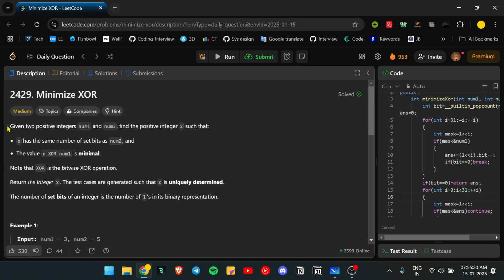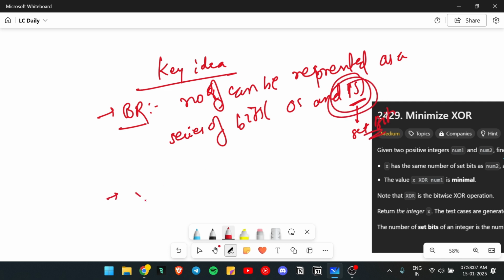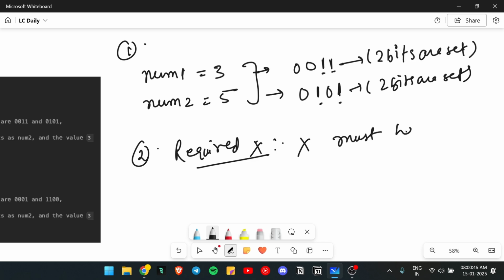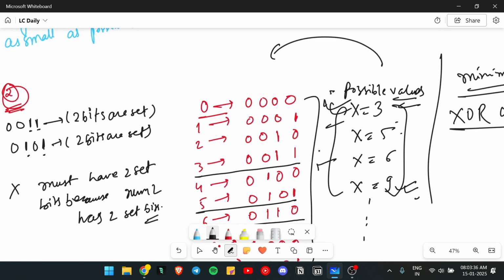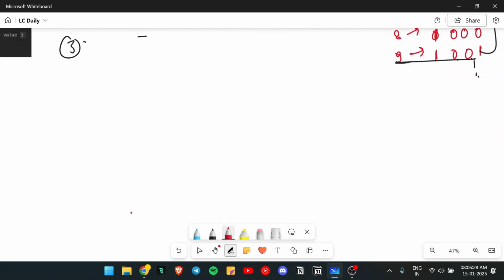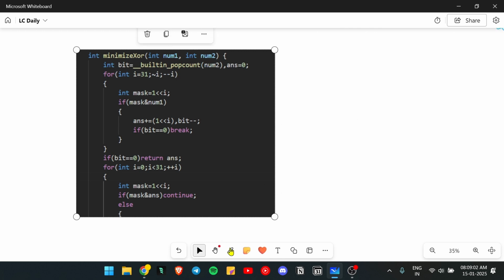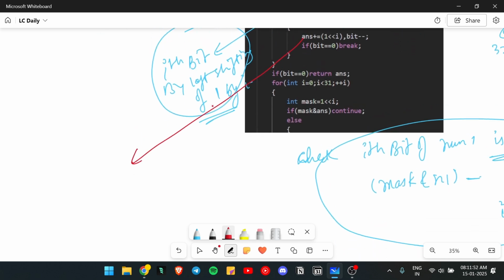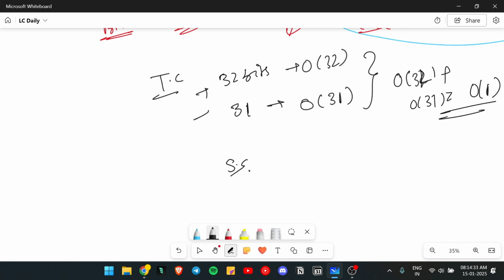LeetCode 2429 | Minimize XOR | Optimized Solution Using Greedy Bit Manipulation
In this video, we tackle LeetCode 2429: "Minimize XOR." I provide a clear explanation of the problem, walk through the logic step by step, and implement an efficient solution in C++.